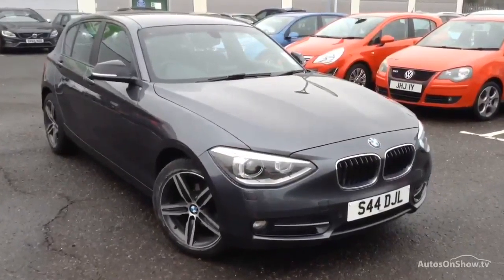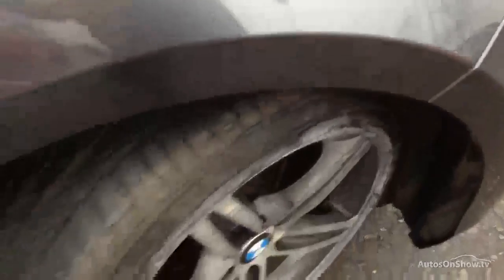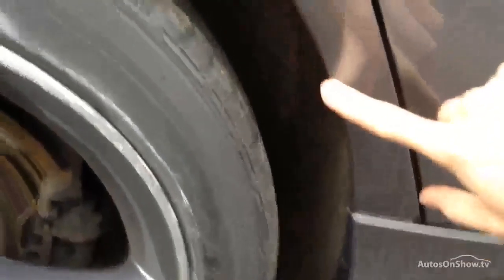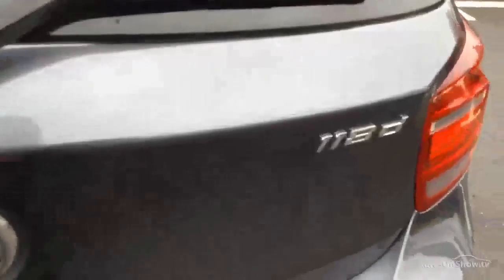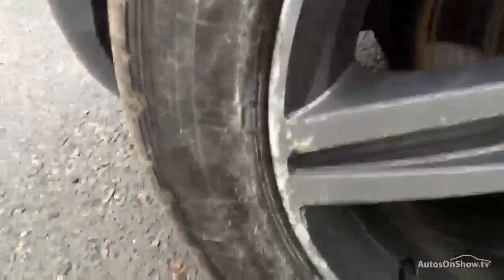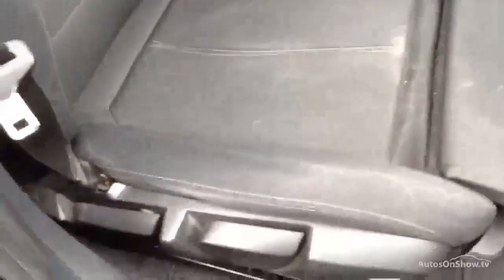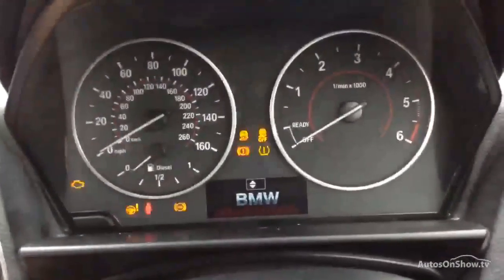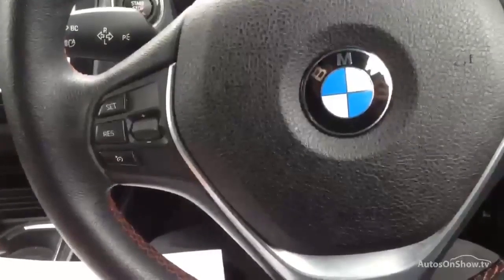BMW 118d Sport Hatch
BMW